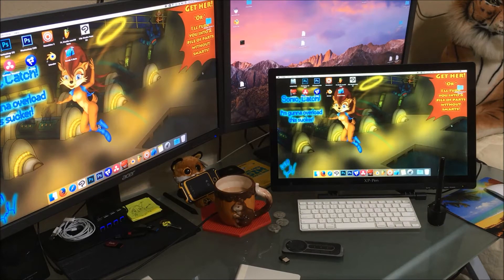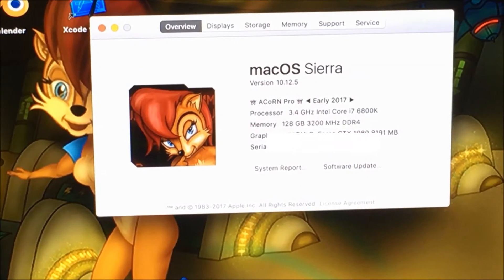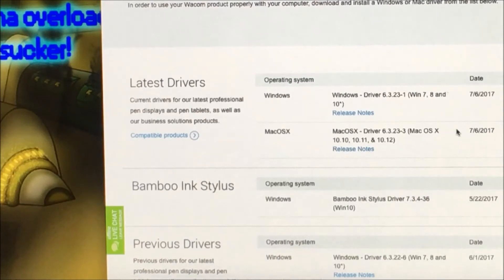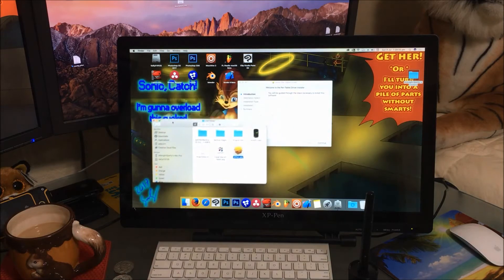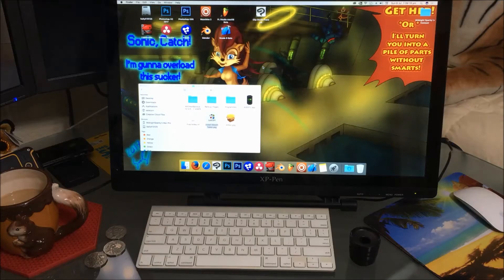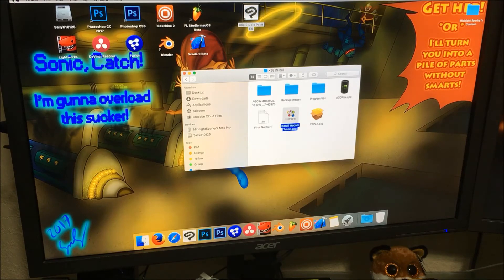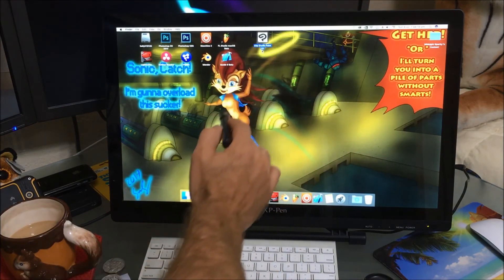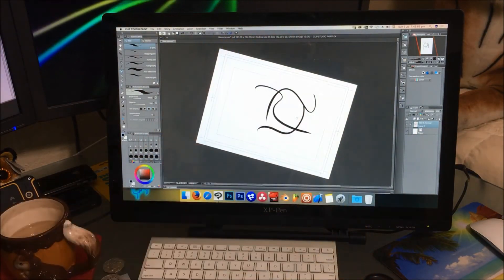Installing XP-Pen 22HD on macOS Sierra 10.12.5 + Wacom Driver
Woah! It has been quite some time since I last posted ANY videos! I have heaps of stuff I really want to cover... but just do not have the time.

None the less, I have found a minoote pinch of free time to create and post this video...Sorry for the LAME edits... This was done in a pinch and I have not had time to fully configure my new 'mac' setup yet... all in time! Music bits are from my ever growing library of compositions/short riffs and OSTs.

Long story short, I am paid hourly and must do my time at my job... which means when things are slow I still have to been there, even if twiddling my thumbs... That  being said... I got bored. One thing leading to another, I somehow stumbled into Mac world. I know support for Windows 7 will officially end in 2020... and as far as Win8+ goes... yeah screw that...

So, considering that almost every major programme I use has a Mac version, and I MUST have Mac to be able to utilise Xcode (I also have wished to learn how to write apps for iPhone)... I decided it was time to give Mac a fair go. SO. I decided to take the X99A computer I just built in the beginning of 2017 and switch it over to macOS (hackingtosh)

In this vid I loosely demonstrate the installation of the XPPen 22HD tablet alongside a Wacom remote (the one you get with the 27 inch Cintiq). So far I must say it was SOOOOO much smoother then my Win7 install experience! However... only time will tell... I am bad at posting followup vids, but I feel one will certainly be needed for this, and my Win7 experience.